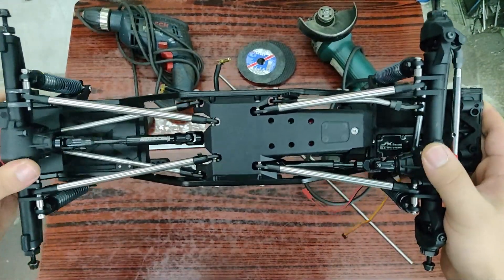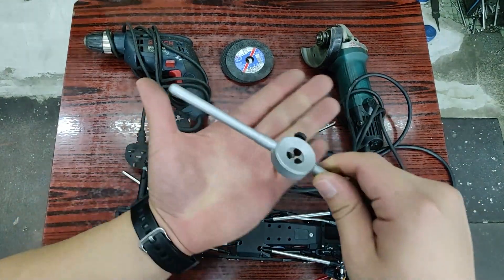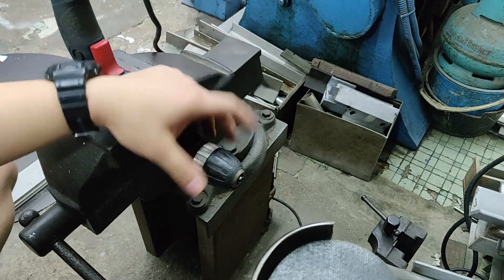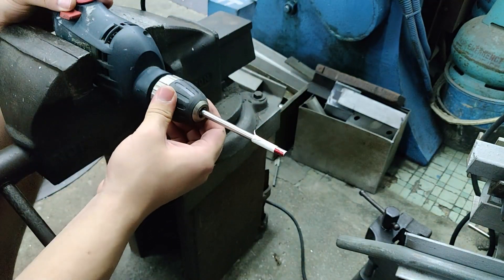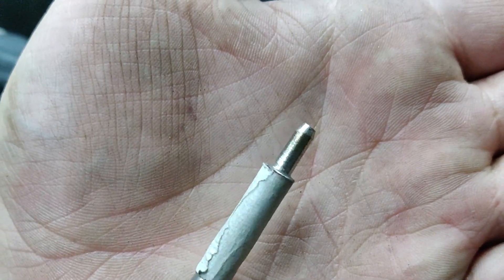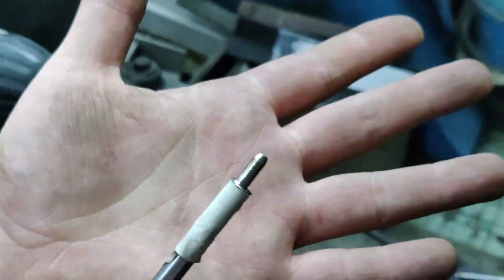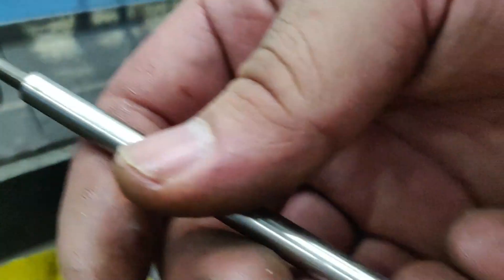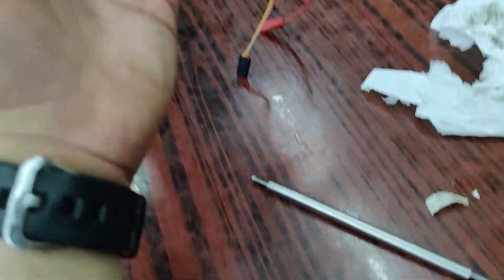How to make RC Crawler links, No Lathe Needed!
Do it at your own risk!!!  Be sure to have expirence with the tools and materials you use before following this tutorial.

An exprimental project turned out very sucessful and ended up making a full set for my custom build.  so here is a tutorial of how to do so.  also its a pretty useful skill for any custom builder and anyone who wants to save a buck.
Timestamp:
00:00 Intro
00:10 Tools you will need
01:45 Measuring your link length
02:47 Cutting and "turning" your links
07:15 Tapping your links with a die
09:44 Finish and Install